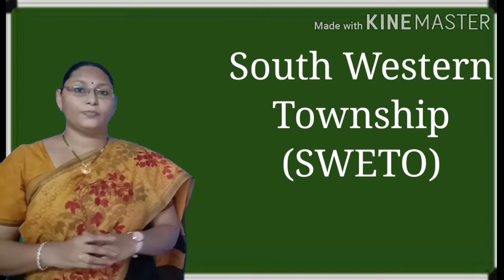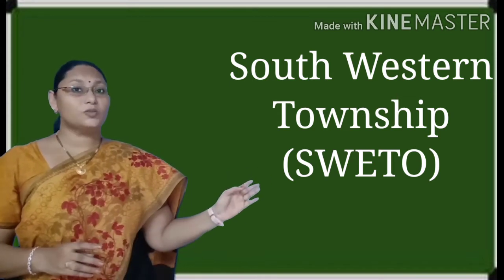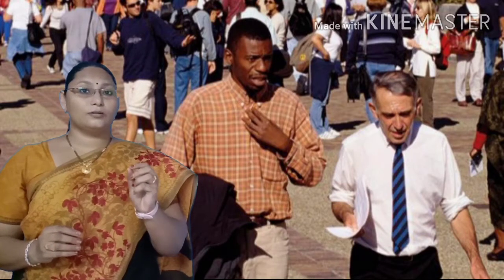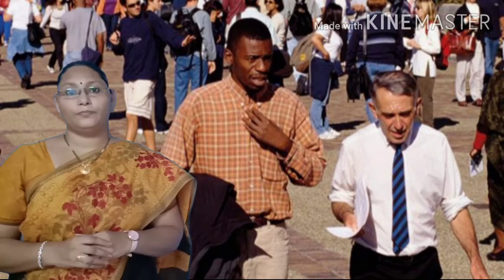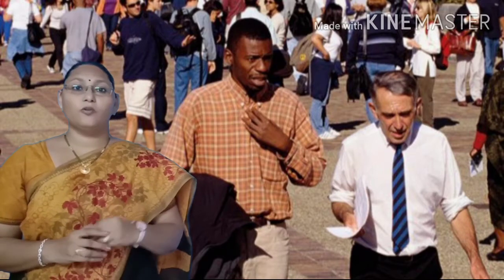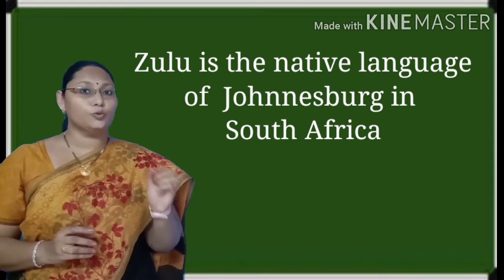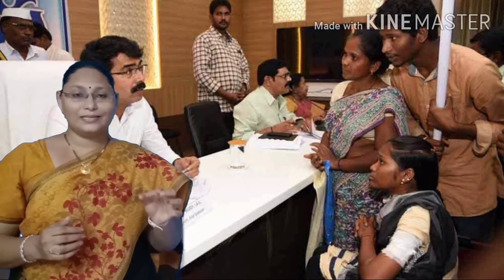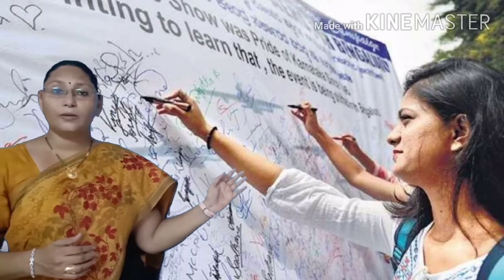CBSE, class:6, Civics,chapter:4 Key elements of a Democratic Government (part- 1)